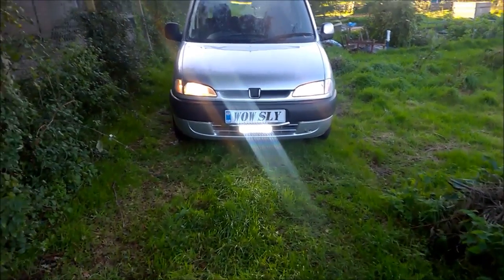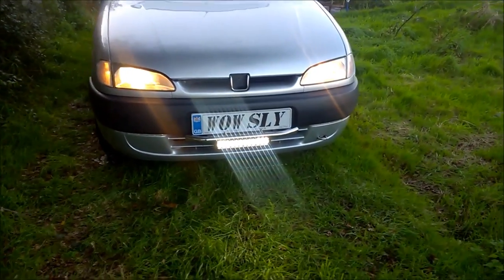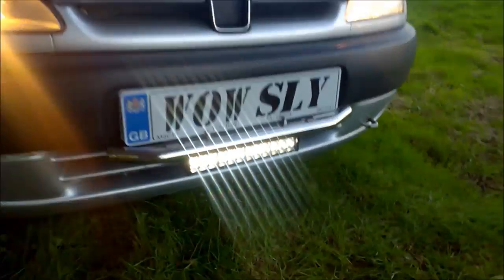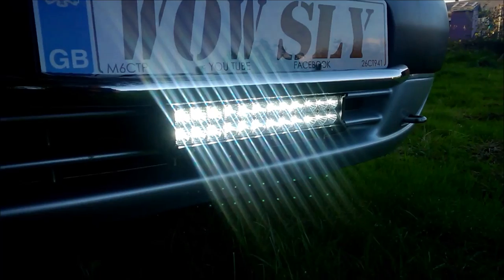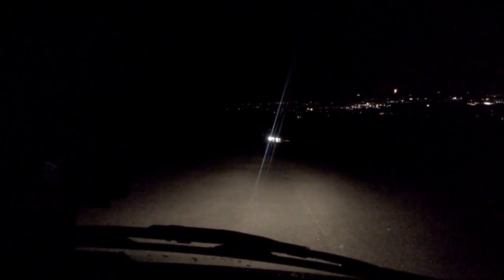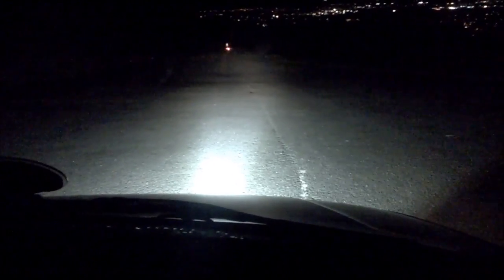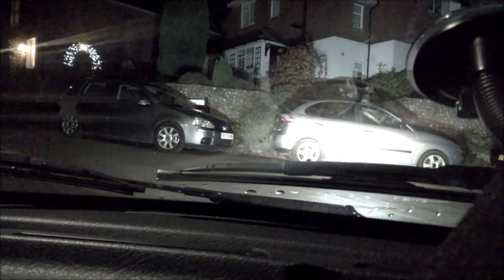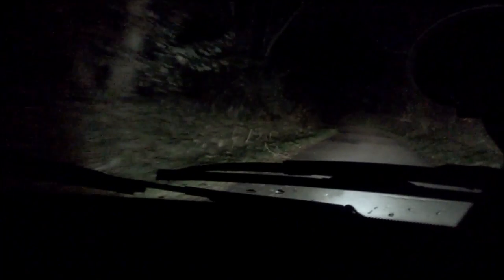flood and spot LED light bar 12inch 24 LED 72w and number plate light bar bracket mount holder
think it will not be long before i put them on the roof rack so i can get the most out of them.
but for £17.99p they are worth the money